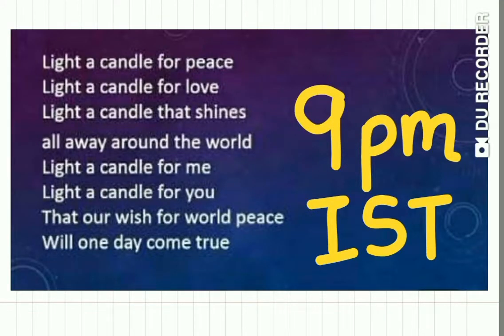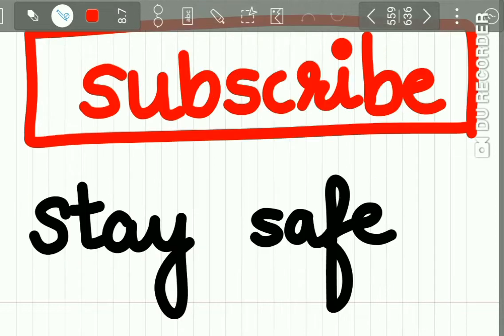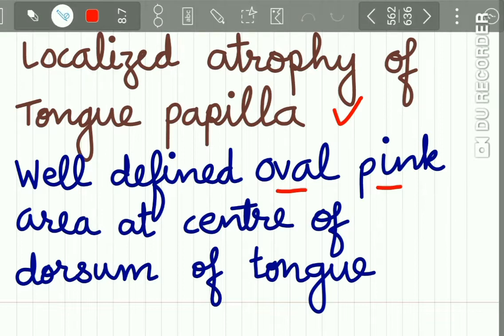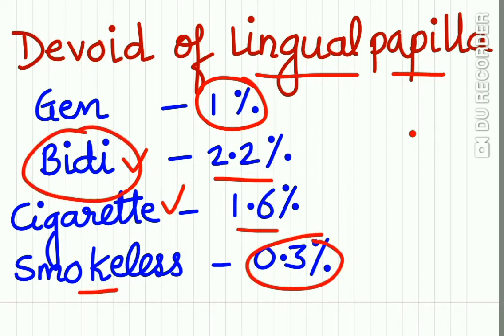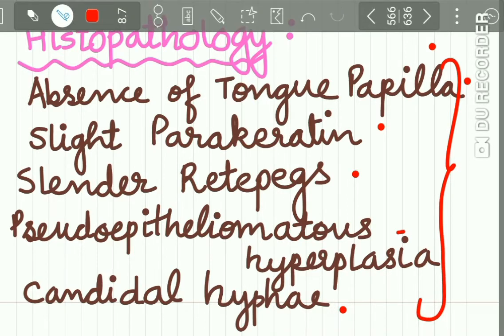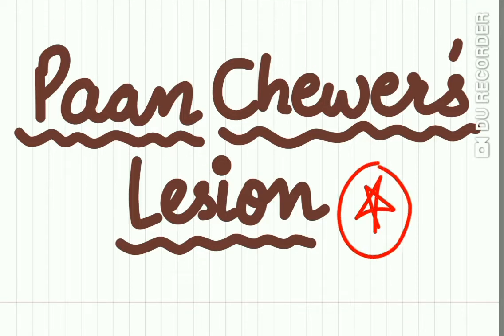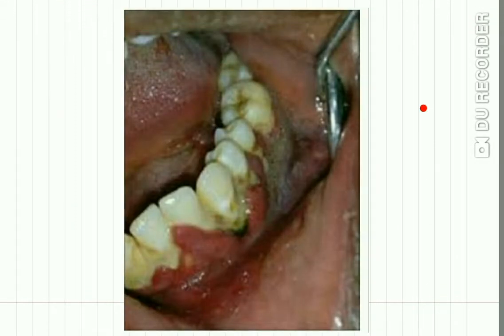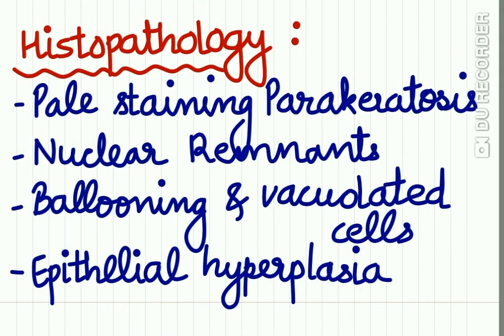Paan Chewer's Lesion ; Central papillary atrophy